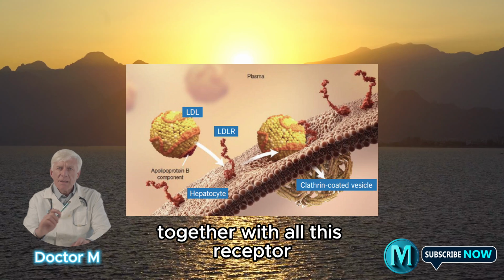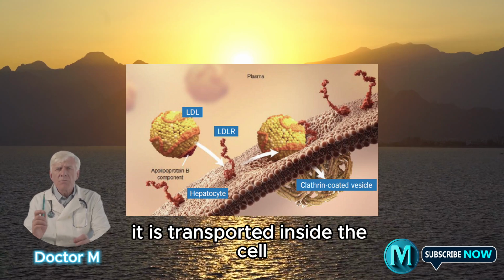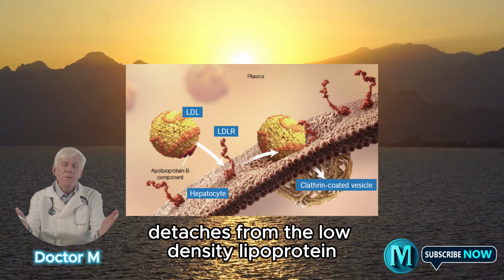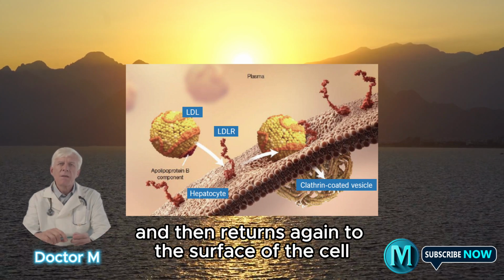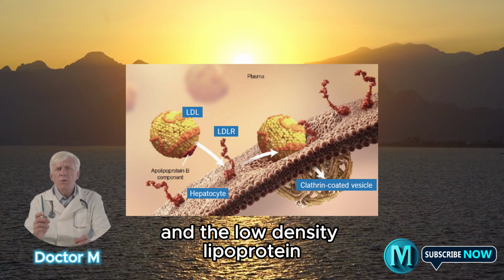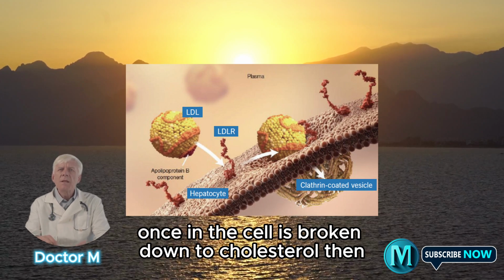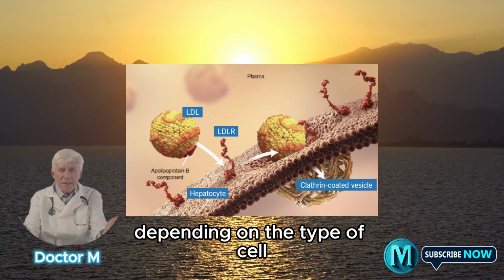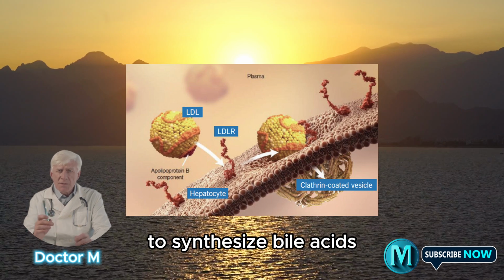I Lowered My Cholesterol with FOOD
🔍 Did you know that 80% of the cholesterol in your body is independent of your diet? But that's no reason to waver on your plate! In this video, you'll learn a simple and scientifically proven way to "trick" your own body and reduce the production of "bad" cholesterol - even if your genetics are against you.

💡 What's inside?

Why cholesterol is not the enemy, but a vital substance - and where the line between normal and dangerous is drawn.

How tiny "balls" of lipoproteins decide where cholesterol settles: in the cells or on the walls of blood vessels.

The secret of LDL-receptors: why some people eat everything and stay healthy, while others suffer even on a diet.

What do olive oil and genetic engineering have in common? The surprising connection between vegetable fats and your genes.

A list of allied foods that work as natural "sanitizers" for your blood vessels.

⚠️ Warning. If you think that "everything will be solved by a pill" - this video will turn your idea of health upside down. There is no magic here, just biochemistry that you can use to your advantage.

🎯 Who this video is for:

Those who are tired of the "don't eat fat" injunctions and want to understand how the body works.

Those who have a family history of early heart attacks or strokes.

Everyone who believes that old age is not a sentence, but a reason to act intelligently.

👉 Don't miss the finale! You'll find out what everyday product (found in every kitchen) can be your "secret weapon" against atherosclerosis. It's easier than it looks!